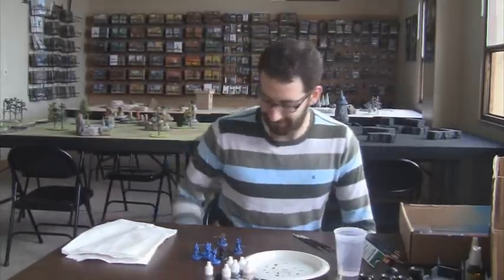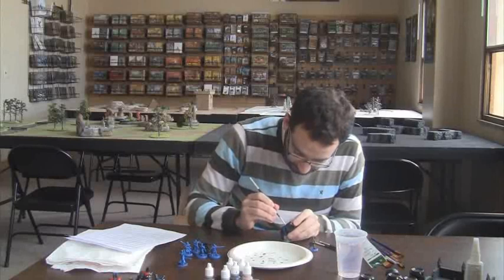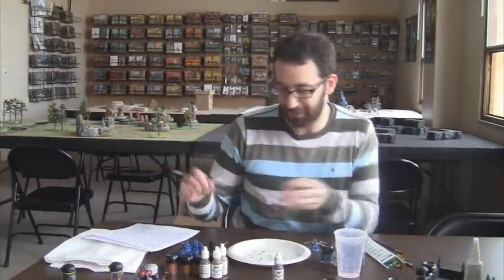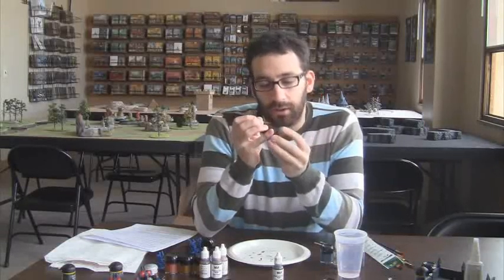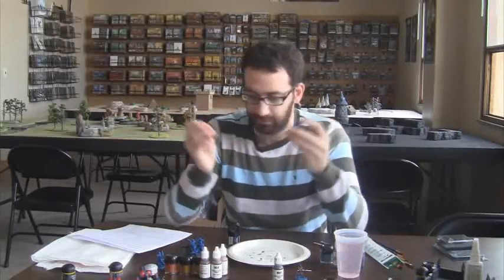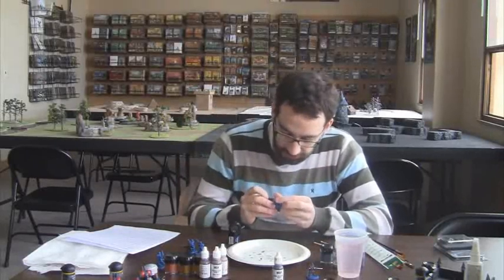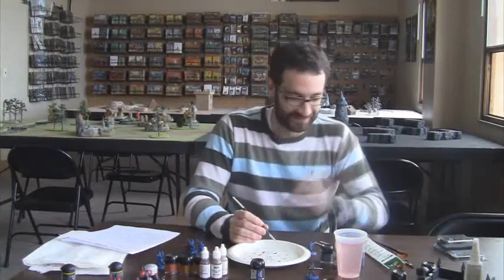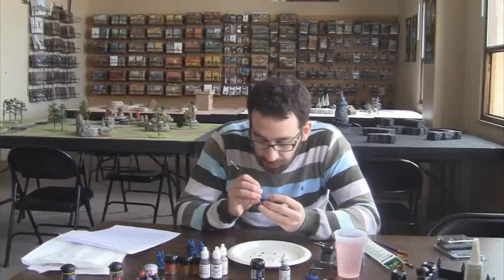Dan's Cygnar Army - Painting Vlog 2 - Part 1/5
Sit and listen to Dan ramble on as he starts painting his Long Gunners.